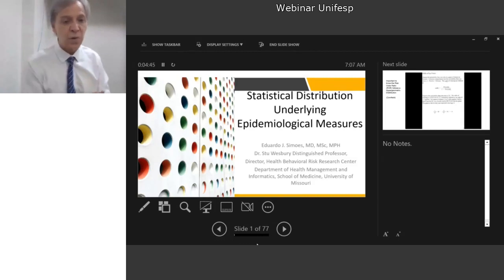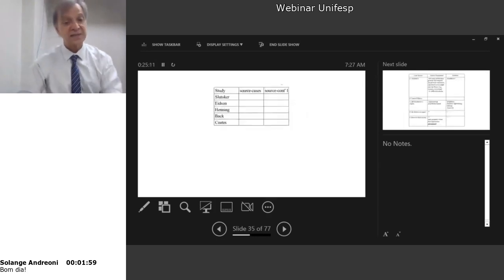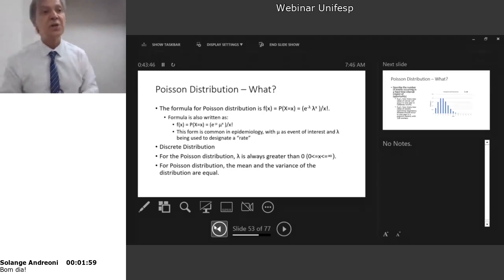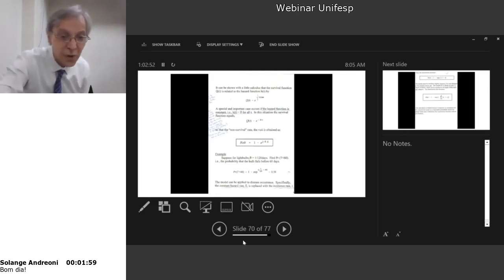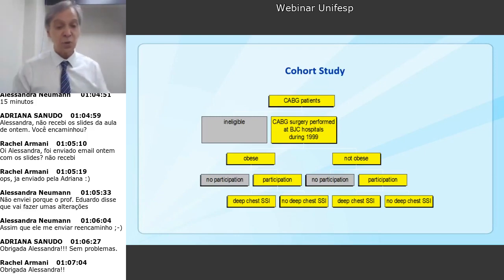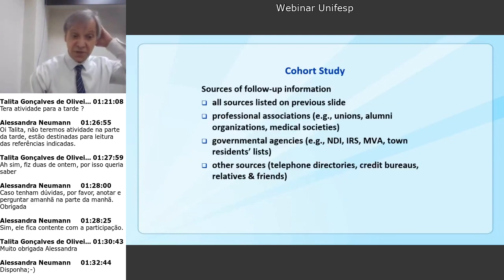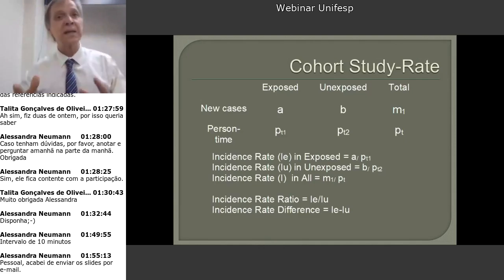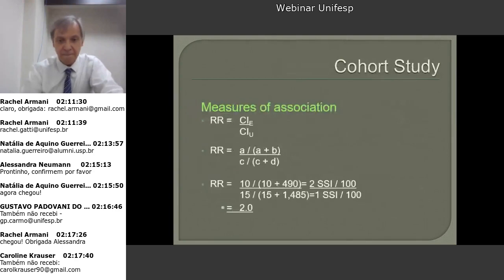Aspectos Metodológicos Selecionados dos Estudos Longitudinais (Measurements in Epidemiology) Aula 02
Curso Intensivo de Epidemiologia - Aspectos Metodológicos Selecionados dos Estudos Longitudinais (Intensive Course of Epidemiology - Selected Methodological Aspects of Longitudinal Studies).
Responsável: Prof. Dr. Luiz Roberto Ramos, Prof. Titular de Medicina Preventiva, EPM/UNIFESP
Corpo Docente:
Prof. Dr. Eduardo Simões, MD, MPH, MSc Director of the Health and Behavioral Risk Research Center and Distinguished Professor School of Medicine, University of Missouri, US